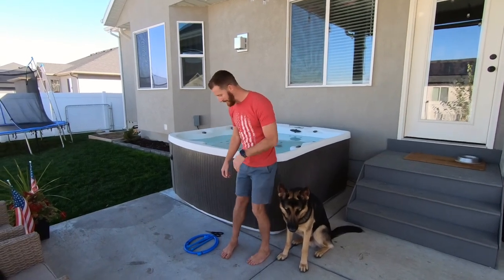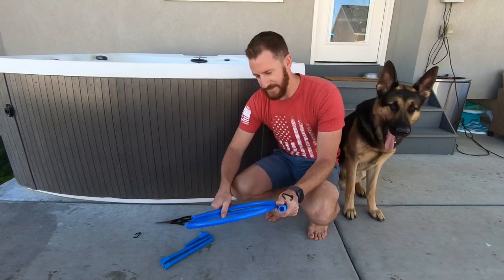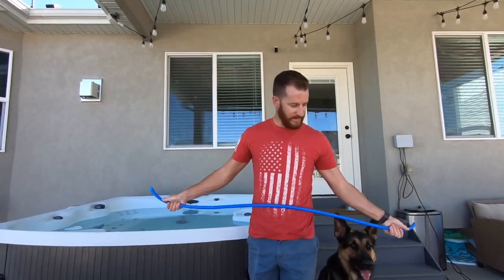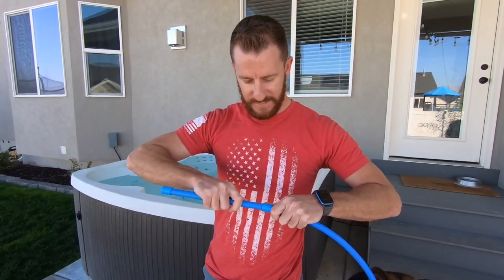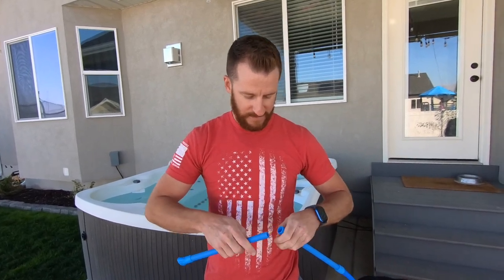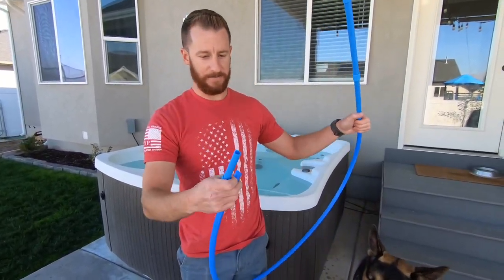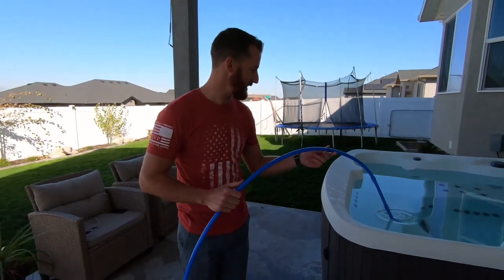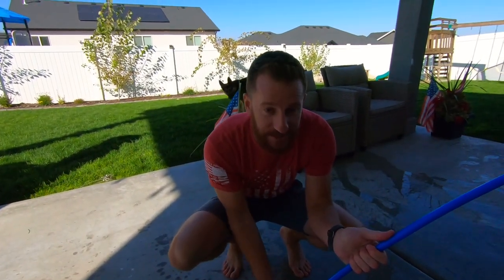Hot Tub Vacuum Assembly and Demonstration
How to assemble and use the Suck It Hot Tub Vacuum.